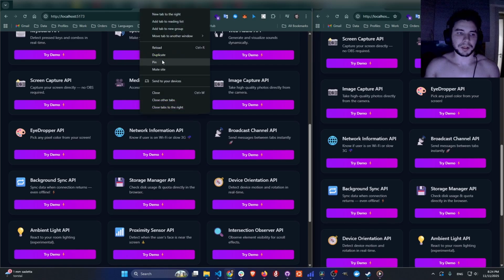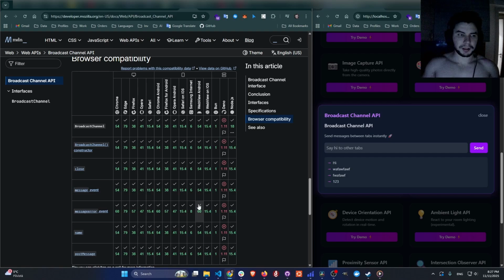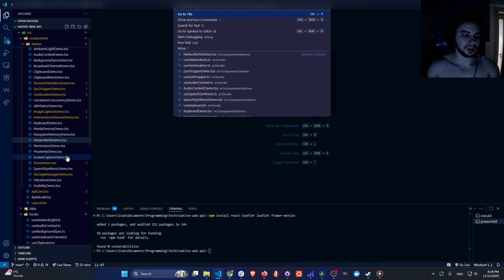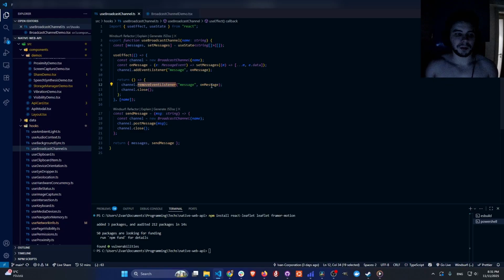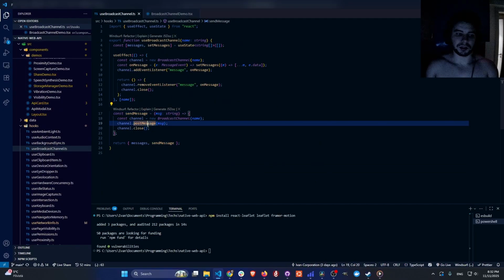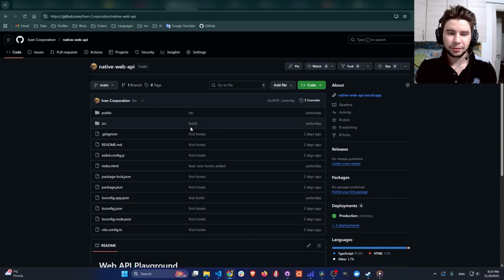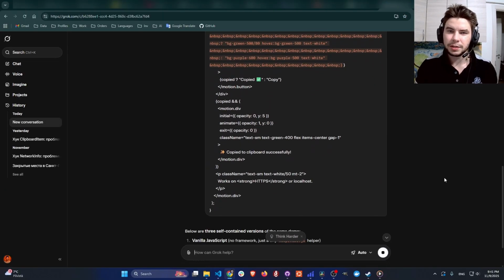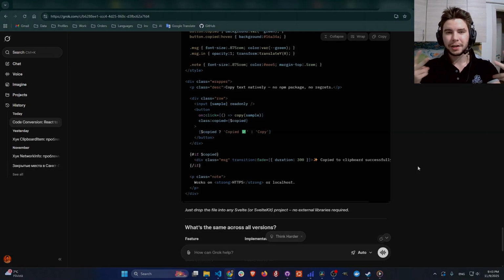How to exchange between tabs (Send Messages Between Tabs — No Server Needed 🧠) Web Native #14